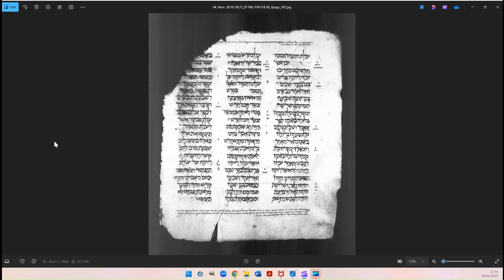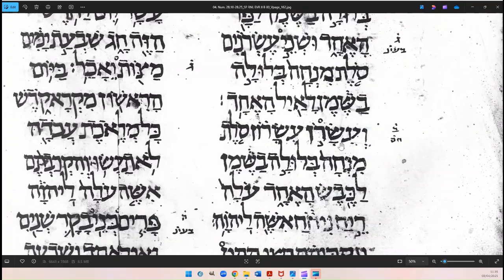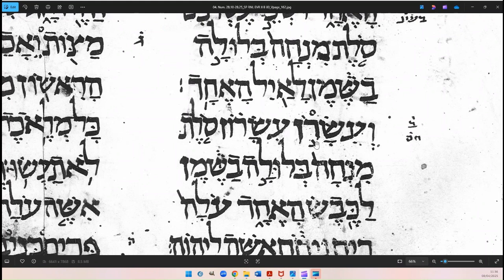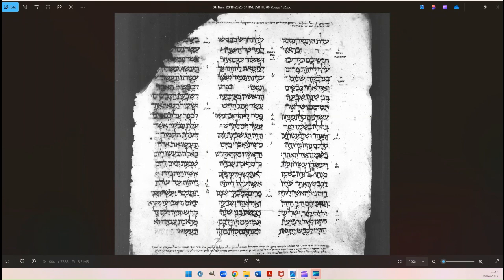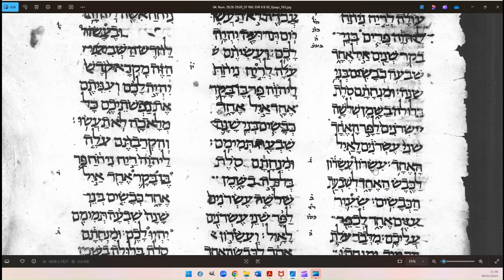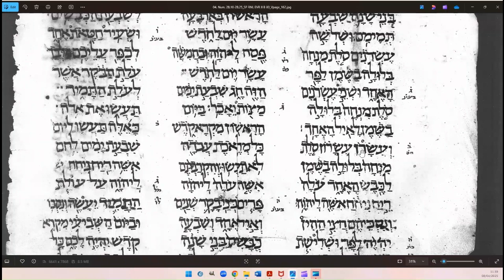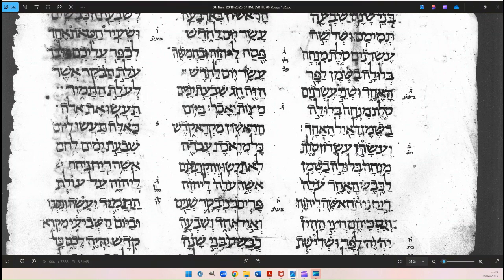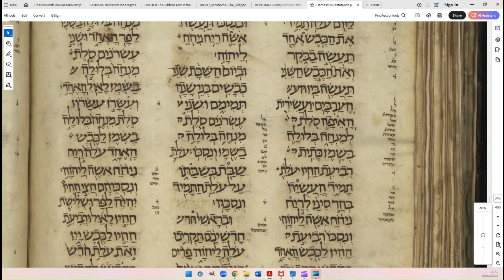Masoretic Attention to Detail Numbers 28 29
The Masoretes are famous for their accurate preservation of even the smallest details of the text of the Hebrew Bible. Join me on a quick flick through three Hebrew Bible manuscripts, thinking about the spelling of one important word in Numbers 28-29, and see their attention to detail for yourself!